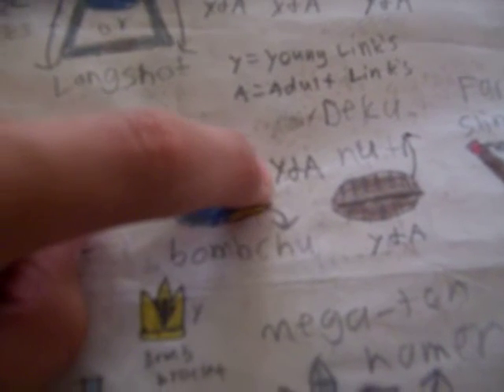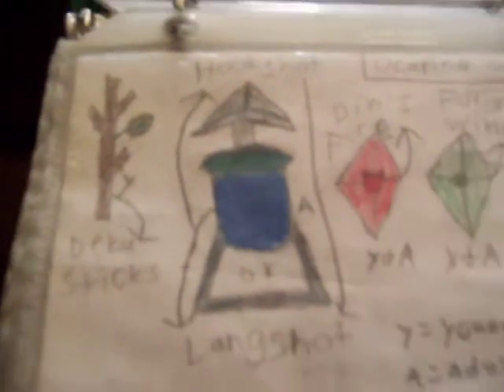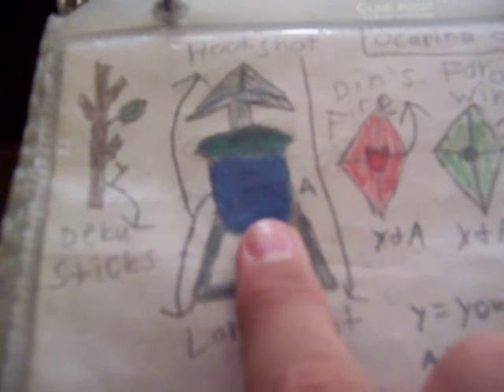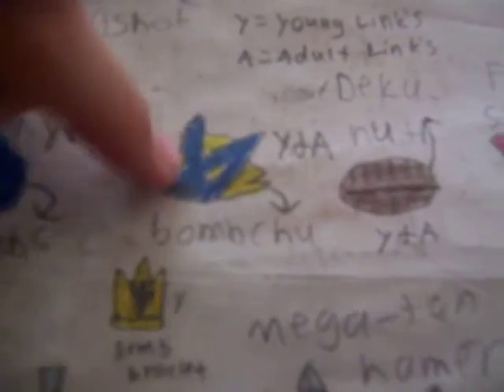Zelda: My Infamous Binder Of Zelda Part 3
In this video I talk about Ocarina of Time and Majoras Mask weapons and items. Enjoy.